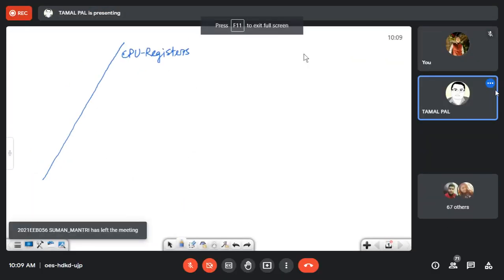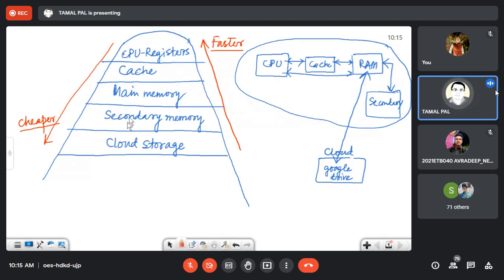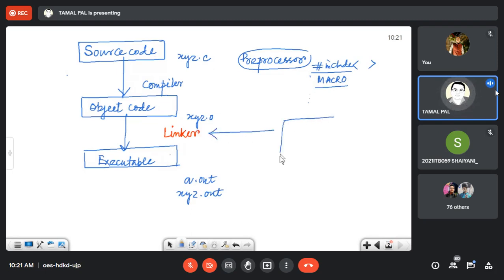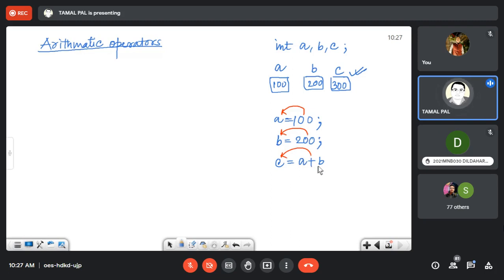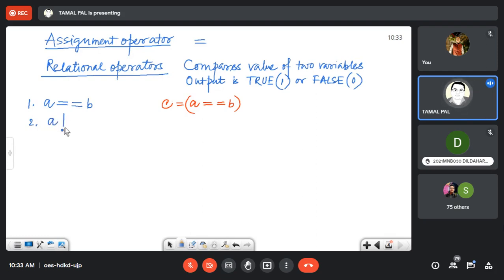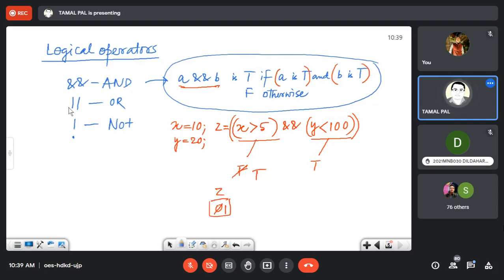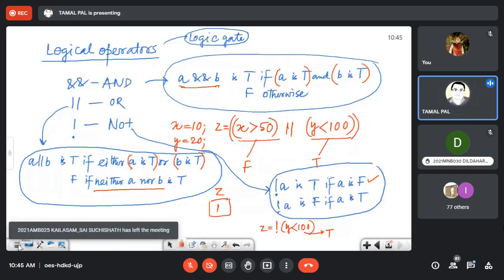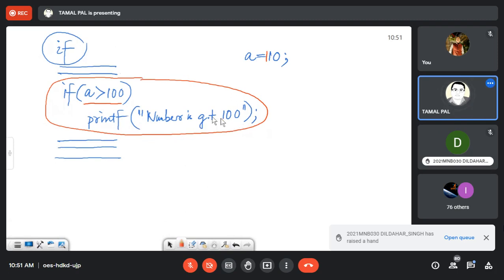Programming with C (28 Dec, 2021 )